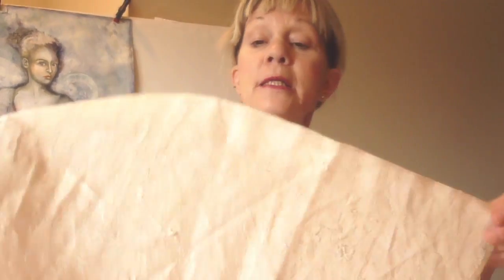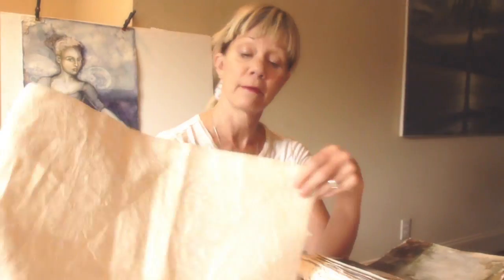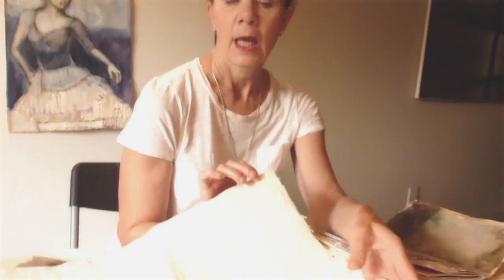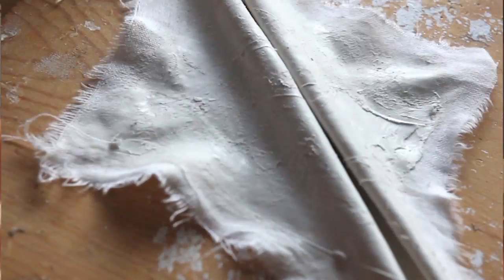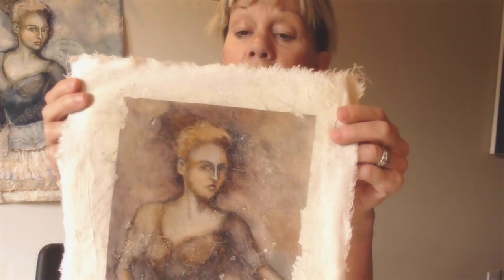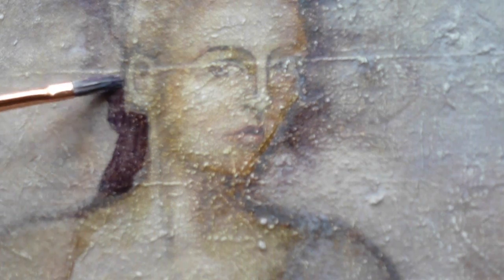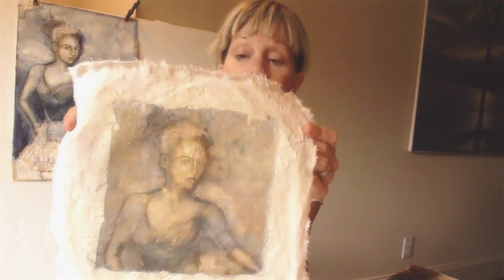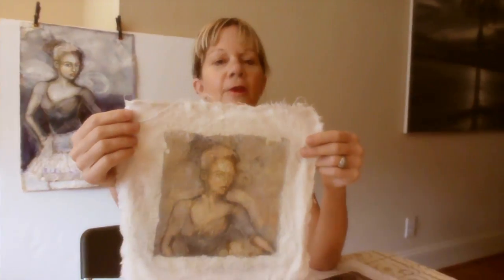Venetian Plaster 2.mov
Mixed Media Techniques- Venetian Plaster Fabric with transfer